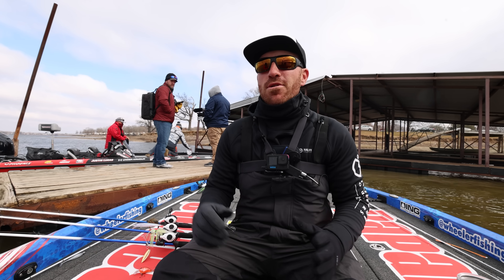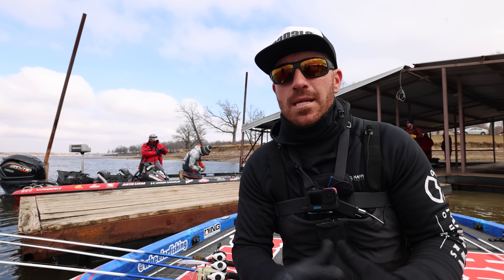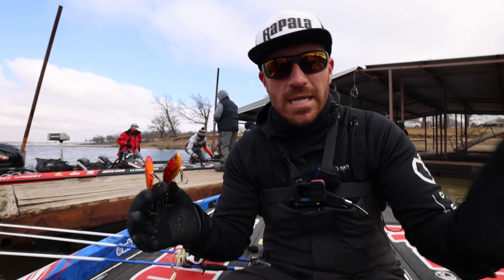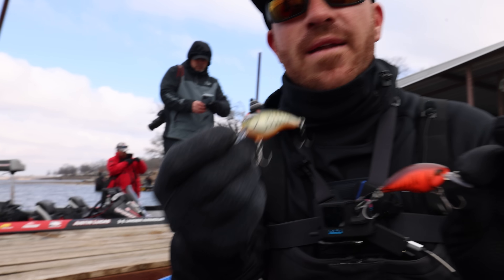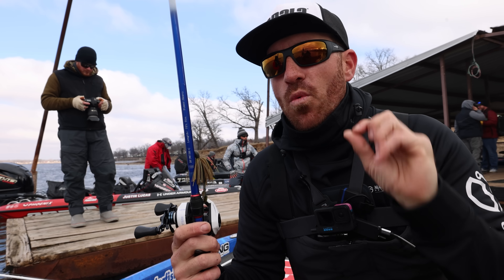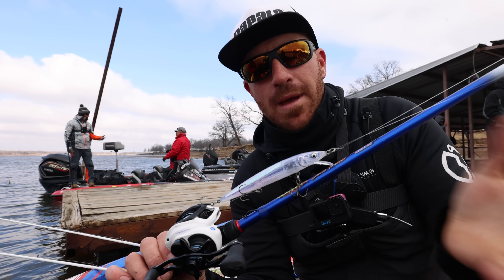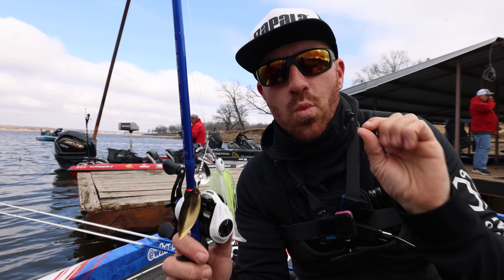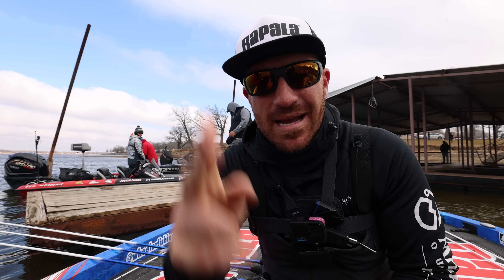Jacob Wheeler's Top 5 Baits - Bass Fishing in March 2022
00:00 - Intro
01:17 - Pick 1
02:15 - Pick 2
03:10 - Pick 3
04:02 - Pick 4
05:25 - Pick 5